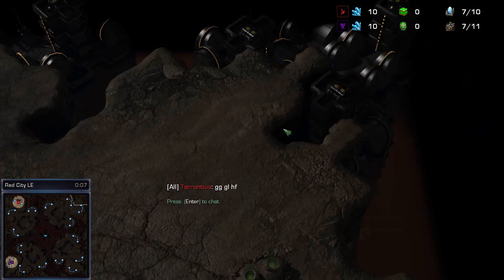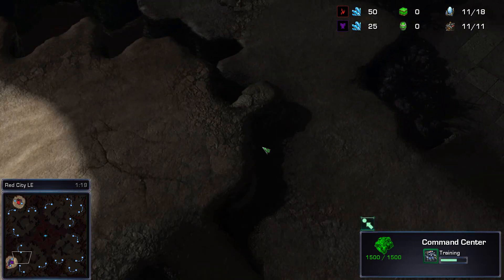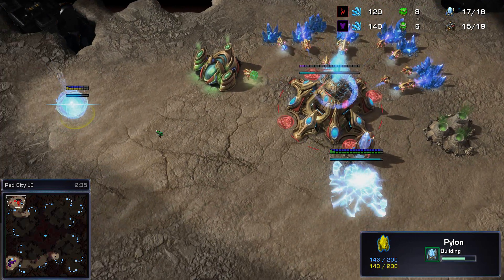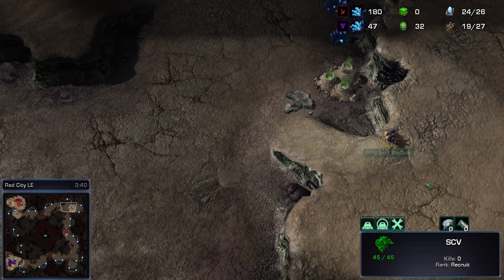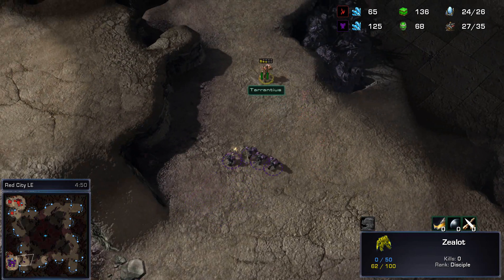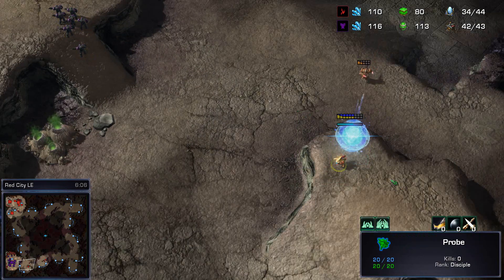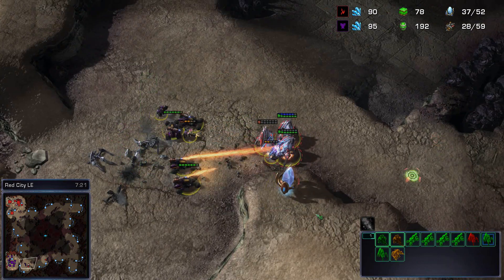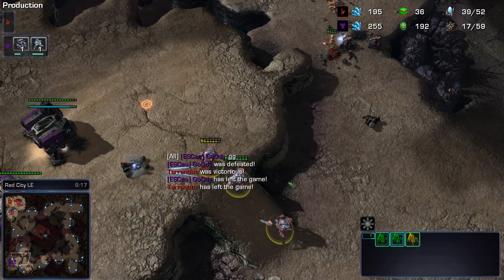Tarrantius (P) vs Goody (T) - G5 - StarCraft 2 - HOTS167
StarCraft 2 - Heart of the Swarm
Protoss vs Terran